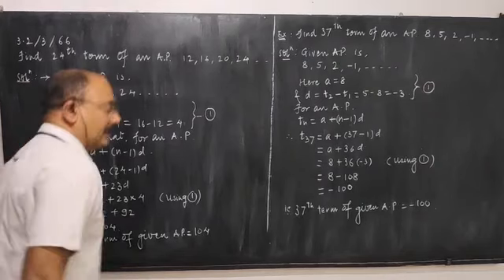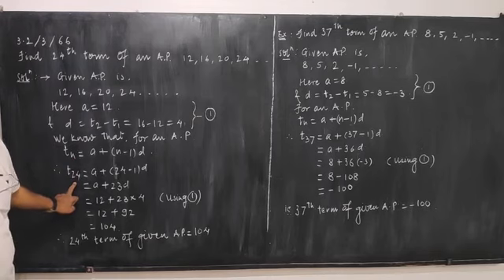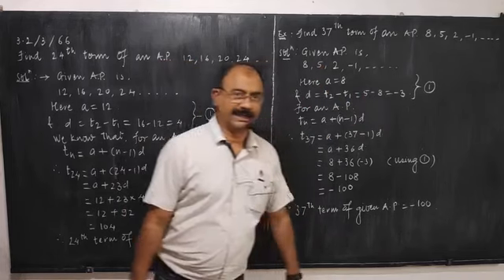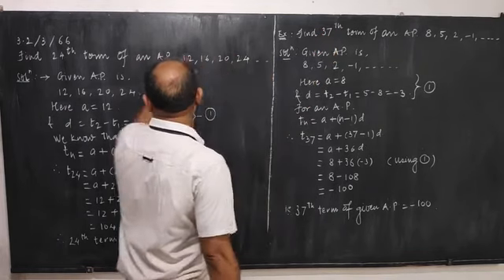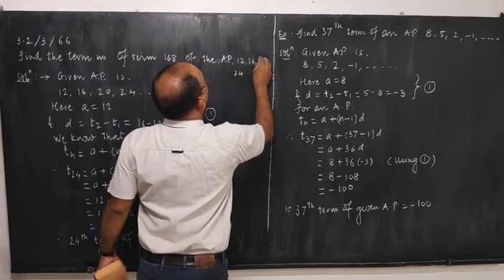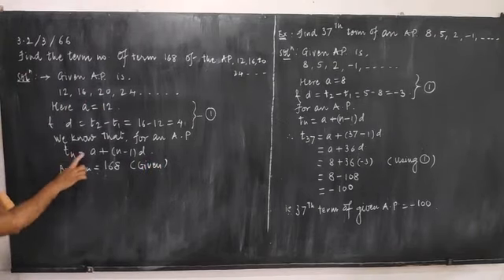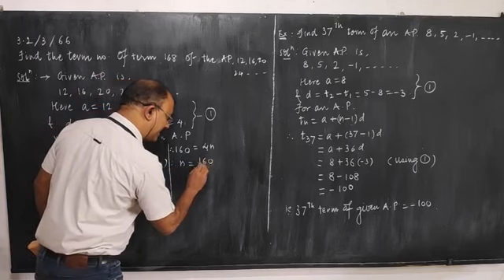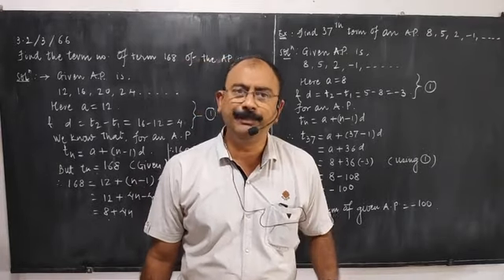A.P. LECTURE 8, PS 3.2, PROB 3, PG 66